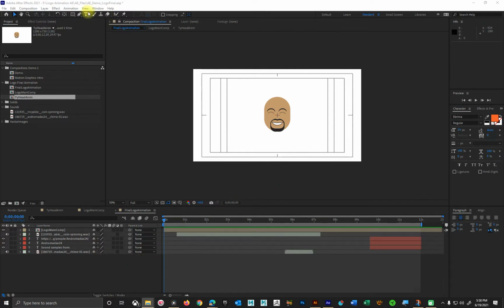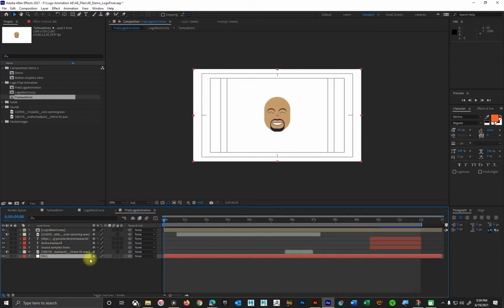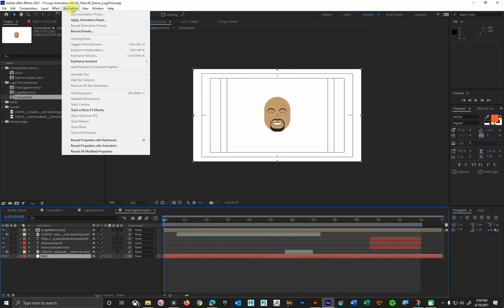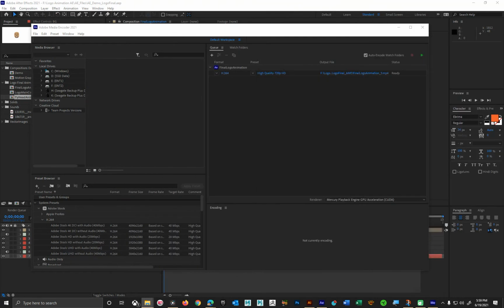11 Rendering out the movie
Finally Done! Let's Render it out!